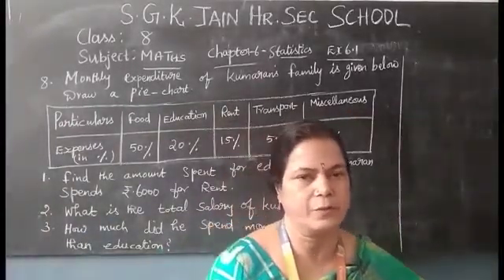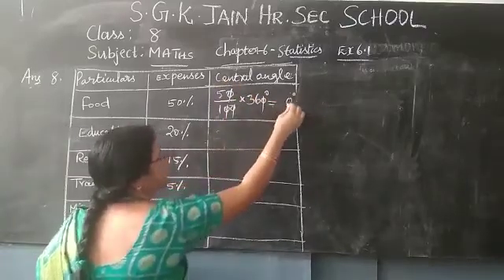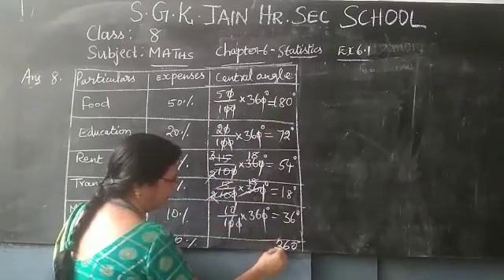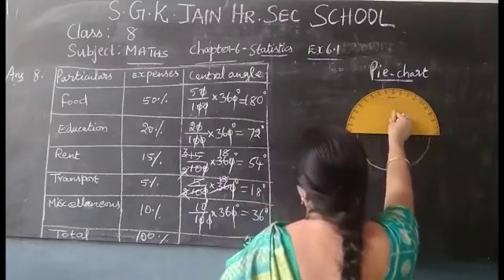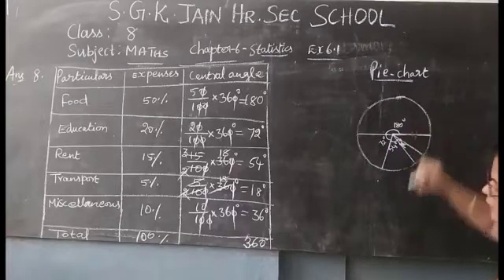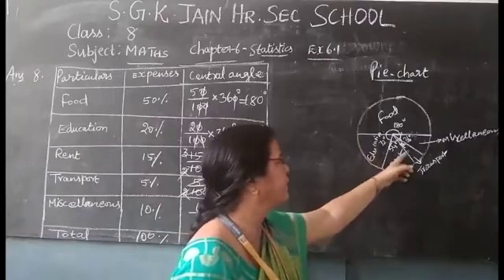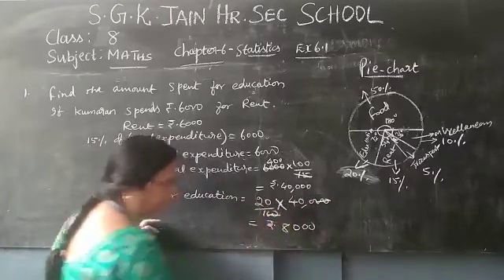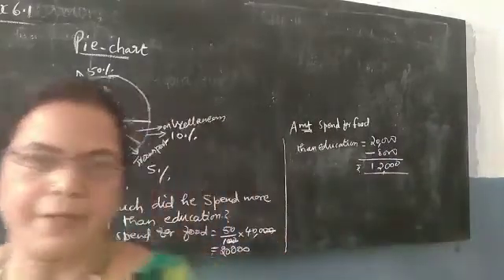Std 8 chapter 6 statistics.ex 6.1 pie-chart by Mrs.N.parvathavarthini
Video from Gkjainschools@GKJAINSCHOOLS